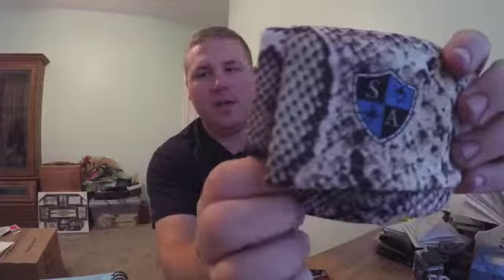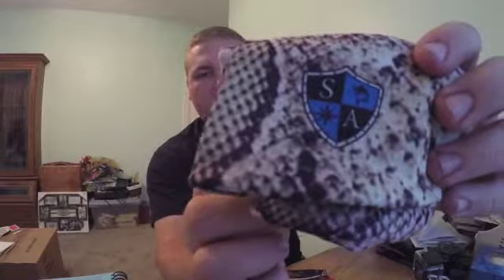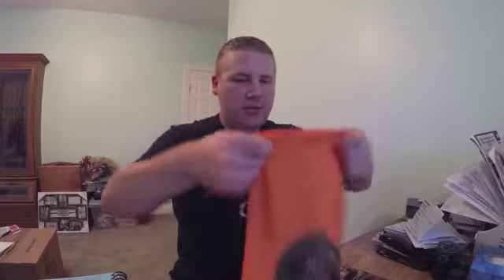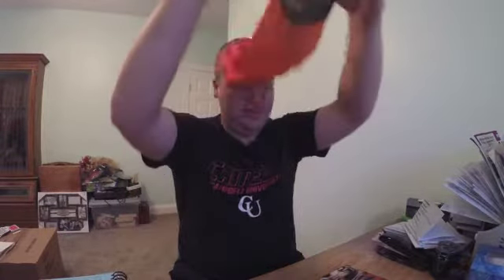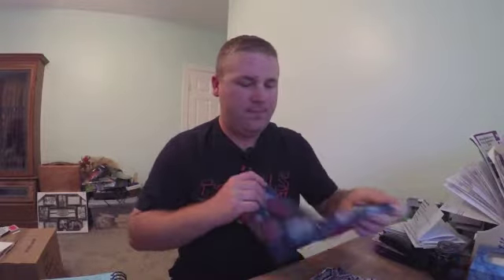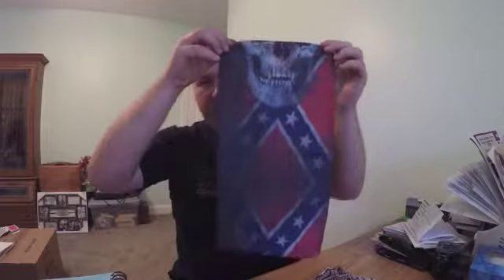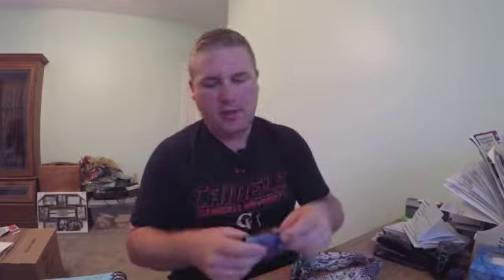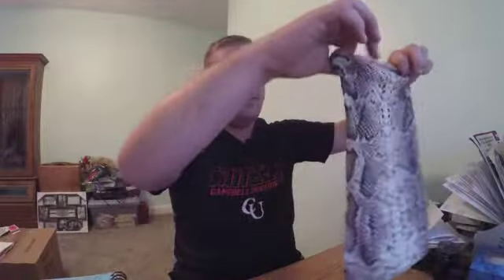First Impressions: Salt Armour Face Shields